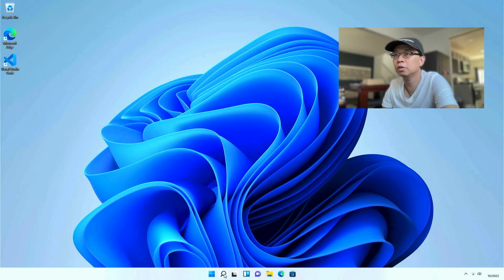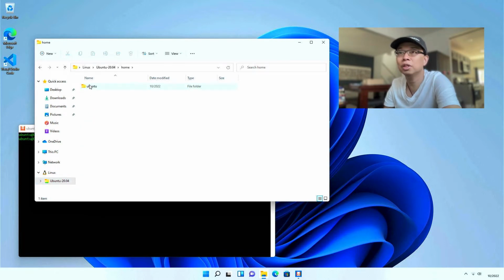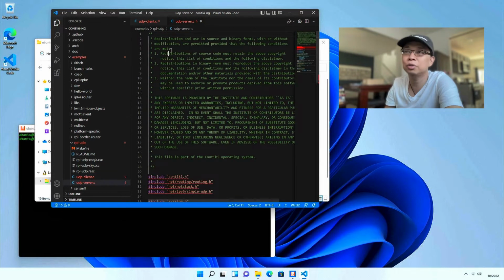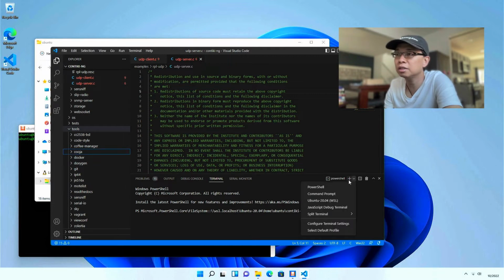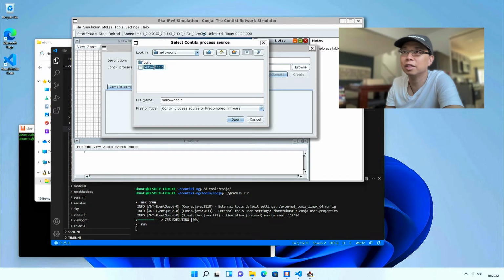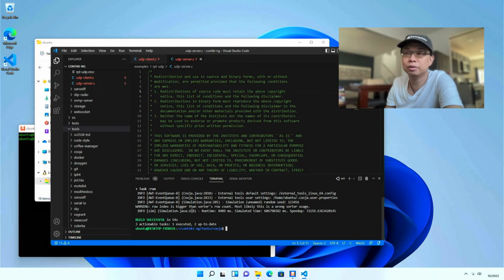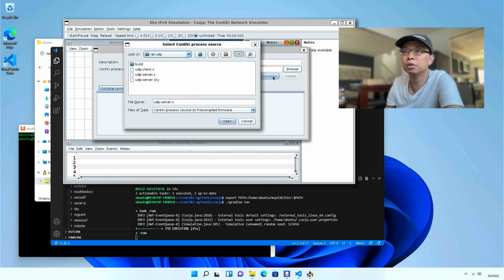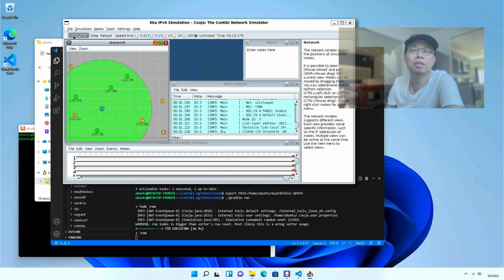Quick Visual Studio Code Setup for Contiki NG and Cooja over WSL/WSL2 on Windows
Natively installed Visual Studio Code on Windows can be used to develop Contiki-NG with Cooja installed on WSL/WSL2. When the location of Ubuntu 20.04.5 LTS file system is found, you can drag and drop any folder within WSL/WSL2 onto VSCode and start working from there!

00:00 Introduction
00:54 Open Ubuntu WSL and locate the home folder
01:38 Develop Contiki-NG on VSCode over shared network file system
02:35 WSL integration into VSCode
02:50 Run Cooja from WSL in VSCode
03:06 Test Cooja mote simulation Hello World
03:50 Test Sky mote simulation RPL-UDP Client Server
05:24 Like and subscribe, thank you!